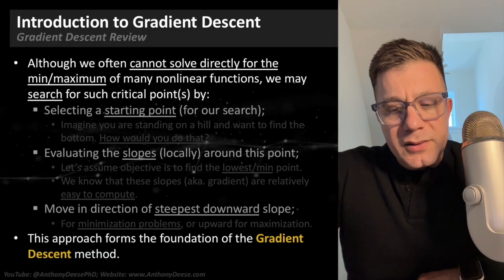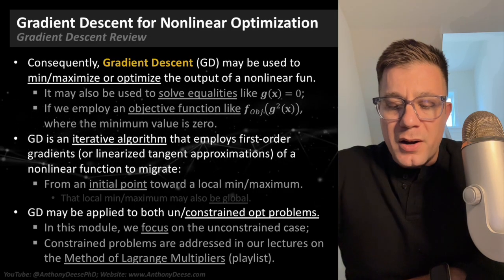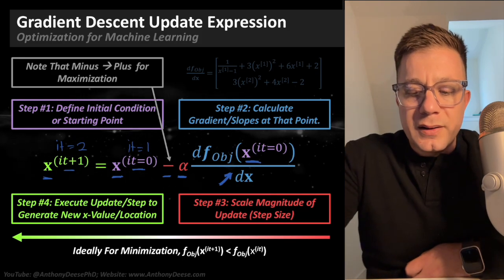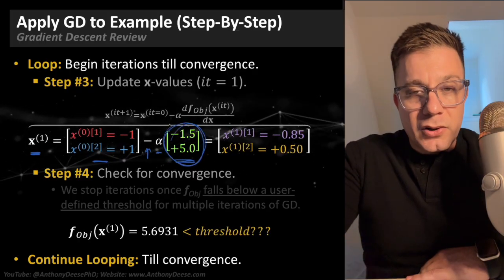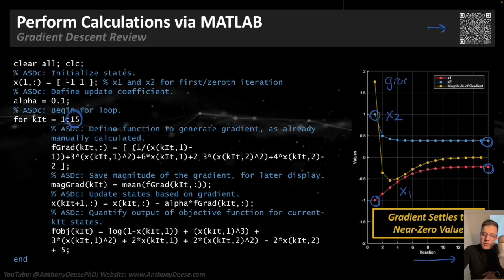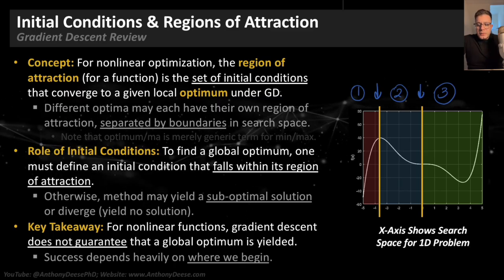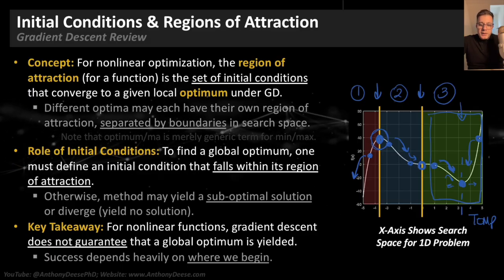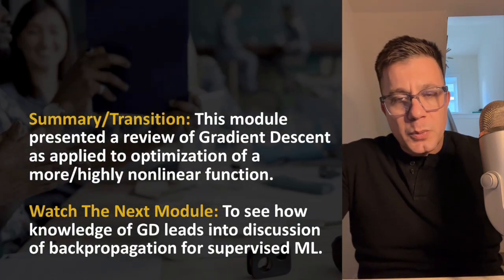Gradient Descent Explained Step by Step with MATLAB Example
Corrections:
7:16 - For gradient descent, we should define convergence in terms of gradient magnitude, not output of objective function as we do not know how close the minimum value may be to zero.

ID: Module 9
Link to Google Collab: n/a
Link to Homework Solution: Waiting on 10 Comments/Solutions!!!

In this video we explore the fundamentals of gradient descent, one of the most important optimization algorithms in machine learning and deep learning. Gradient descent powers the training of neural networks, and understanding it is the first step toward mastering more advanced concepts like backpropagation.

We begin with a simple gradient descent example worked out by hand to build intuition for how the algorithm operates. Then we move to a MATLAB implementation that demonstrates the step-by-step process of updating parameters to minimize an objective function.

By the end of this lesson you will understand how gradient descent works in practice and why it is so essential for training machine learning models. This lesson sets the stage for the next video on backpropagation, where these principles are applied directly to neural networks.

What you will learn:
 • The role of gradient descent in optimization
 • How to solve a gradient descent example by hand
 • Step-by-step MATLAB code implementation of gradient descent
 • Why gradient descent is crucial for backpropagation and neural networks

This video is perfect for beginners learning machine learning and AI fundamentals, students needing a gradient descent refresher, and anyone preparing for deep learning and neural network training.